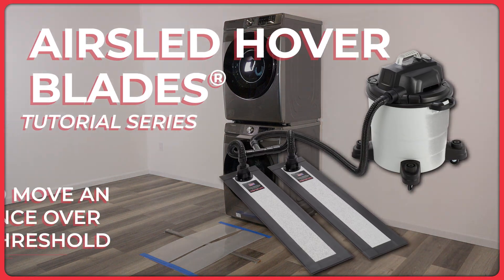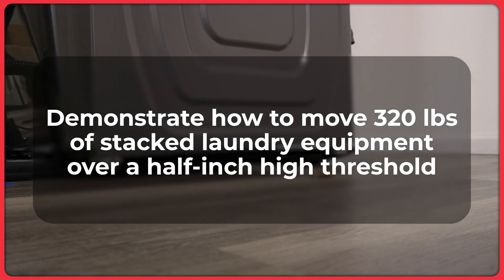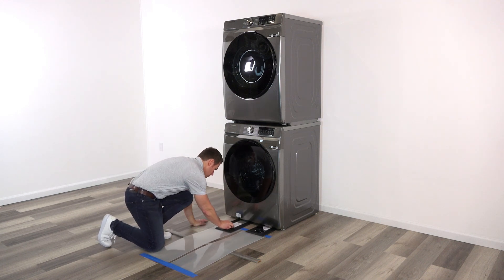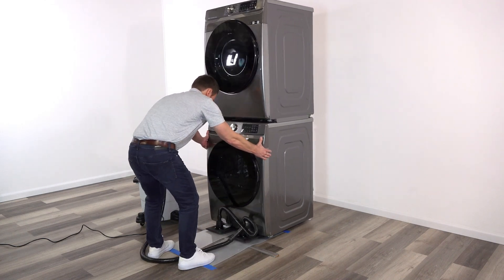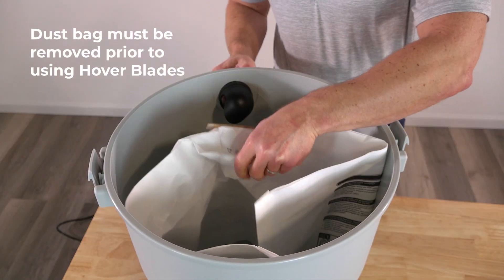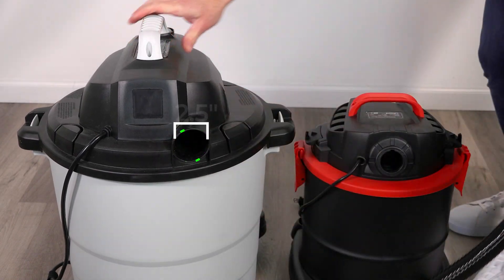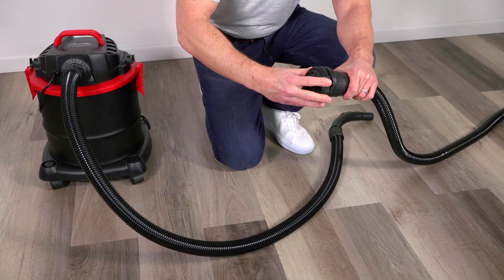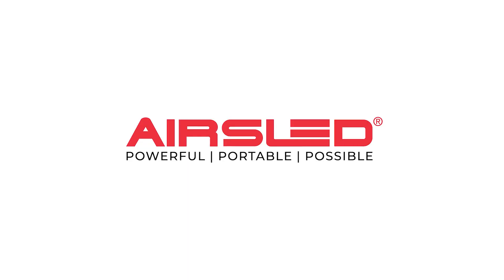How to Move an Appliance Over a Threshold with Airsled Hover Blades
Airsled's patent-pending Hover Blades unlock the air power of your shop vacuum's blower port to deliver Airsled performance and lift up to 850 lbs. This video explains how to move an appliance over a 0.5-inch tall threshold with Airsled Hover Blades performance and is part of Airsled's Hover Blades video tutorial series. Learn more and see other Hover Blades videos